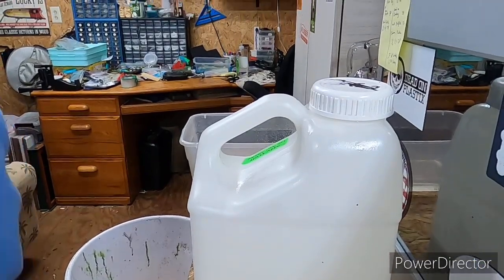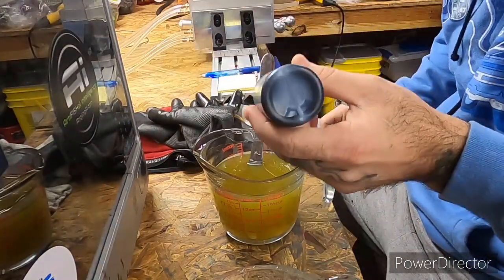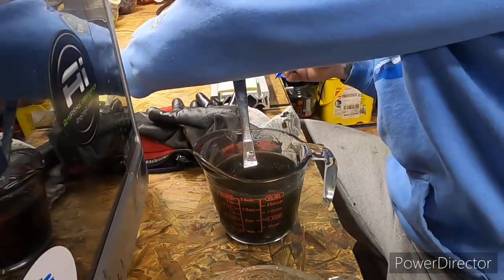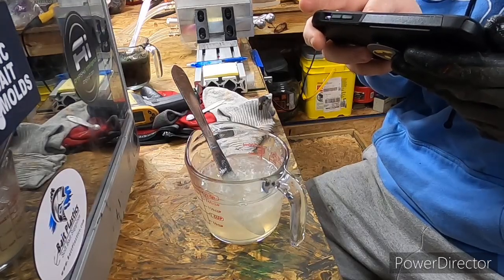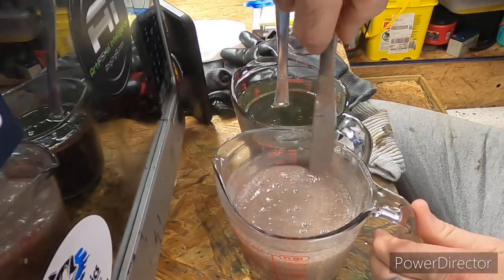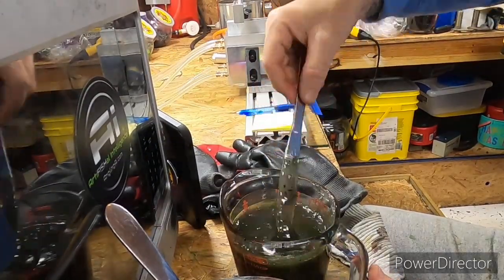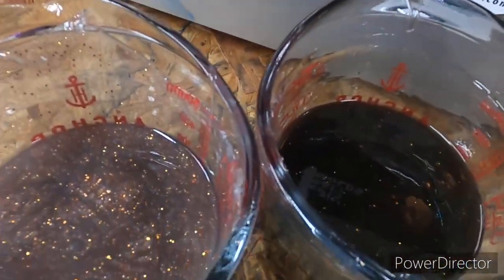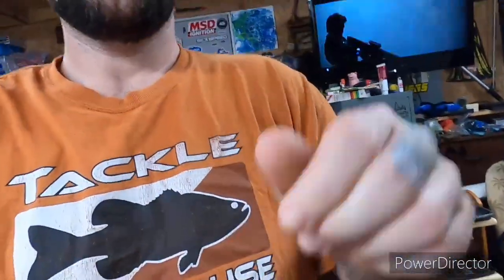Color matching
In this video I’ll do a color match and show you techniques on heating and mixing your plastic